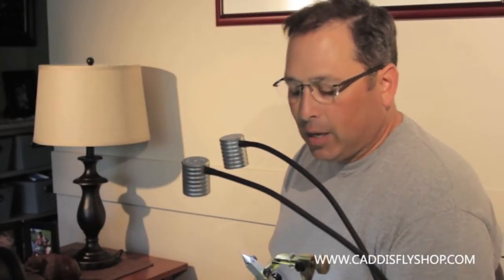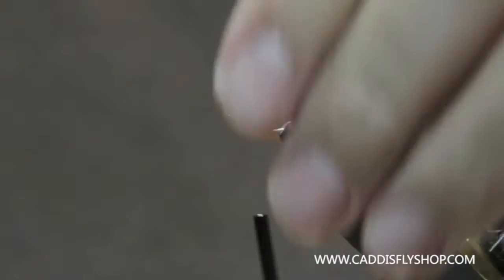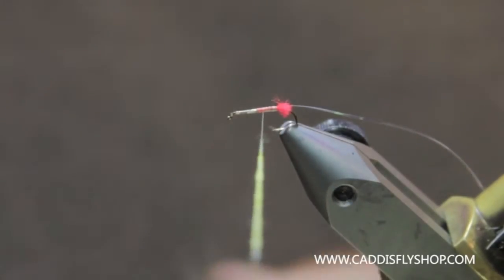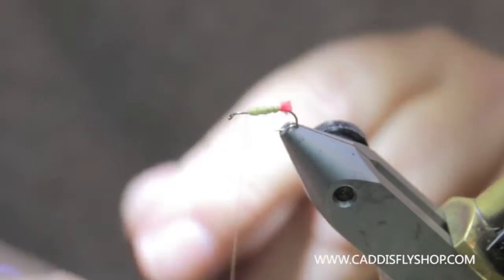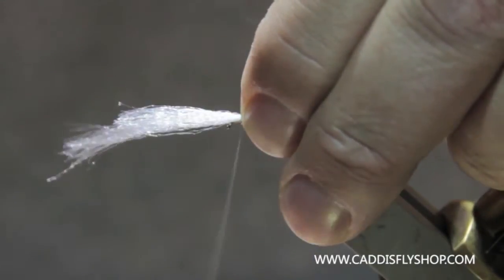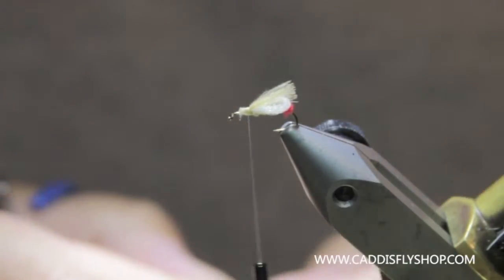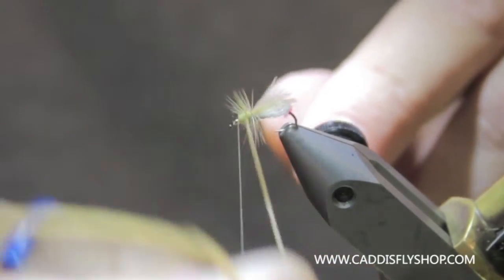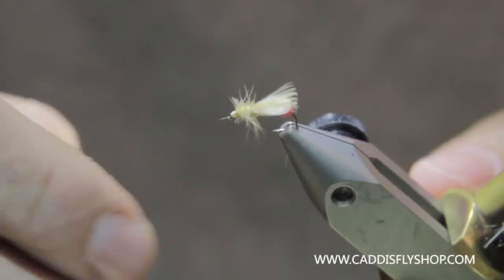Loop Wing Yellow Sally Fly Tying Video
In this short video we show you how to create a flat lying yellow stonefly pattern often called a yellow sally. Often you will find large hatches of these Yellow Sally Stones on summer evenings in the west, but they can be present on most streams at any time of the day.